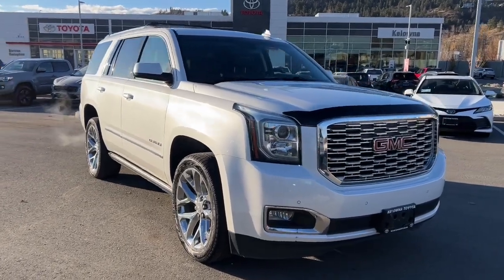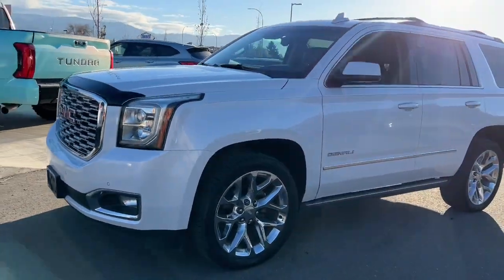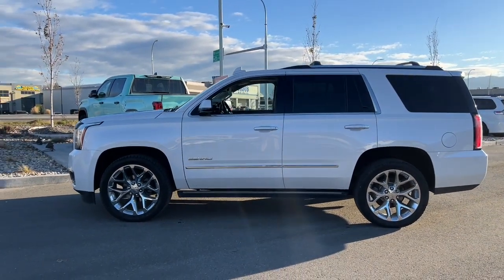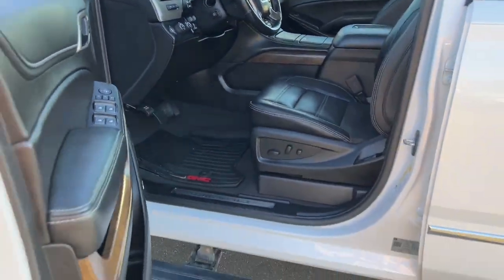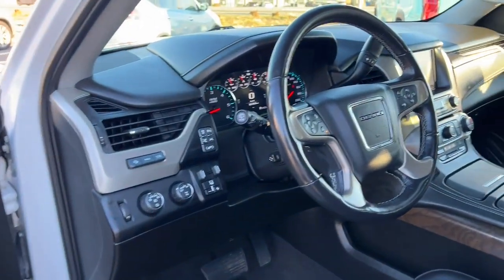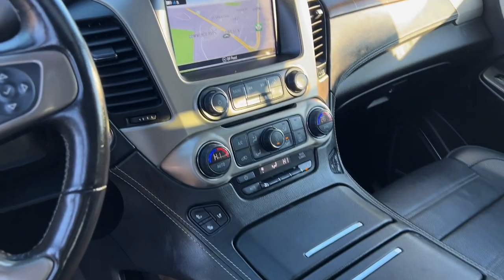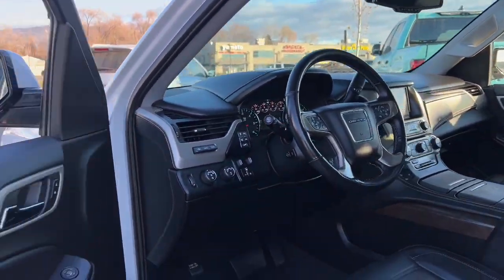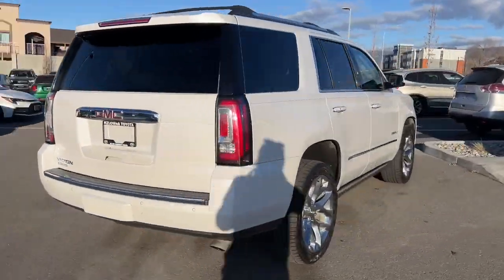White 2019 GMC Yukon Denali Review - Kelowna Toyota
Prepare to command the road in sheer luxury with the 2019 GMC Yukon Denali, a pinnacle of power, sophistication, and spacious comfort. At Kelowna Toyota, we are thrilled to present this exceptional vehicle that redefines the SUV experience. Let's explore the remarkable features of the 2019 GMC Yukon Denali, an SUV that sets a new standard for elevated driving.

The 2019 Yukon Denali offers an impressive array of features that cater to both style and practicality. Equipped with third-row seats, this SUV ensures ample space for passengers, making it ideal for family adventures or group outings. A roof-mounted DVD screen entertains passengers on long journeys, adding a touch of luxury to the overall driving experience.

Step into the opulent interior, where perforated leather upholstery adorns every seat, exuding a sense of luxury and refinement. The front seats are heated and ventilated, providing ultimate comfort, while the heated steering wheel and heated rear seats ensure that every passenger experiences the epitome of coziness.

Experience convenience at your fingertips with keyless ignition entry, offering seamless access to your vehicle. Automatic power running boards further enhance accessibility, effortlessly deploying as you approach the vehicle and retracting upon departure. Navigation capabilities guide you to your destination with ease, ensuring you never miss a turn.

Let the sunlight in through the sunroof, allowing natural light to flood the cabin and enhancing the ambiance. The 2019 GMC Yukon Denali combines sophistication with functionality, delivering an unparalleled driving experience that exceeds expectations in every aspect.

Immerse yourself in luxury, power, and convenience with the 2019 GMC Yukon Denali. Whether you're navigating city streets or embarking on a cross-country journey, this SUV represents the epitome of style and performance. Visit Kelowna Toyota today and experience the extraordinary capabilities of the 2019 GMC Yukon Denali, where every drive is a statement of luxury and power.